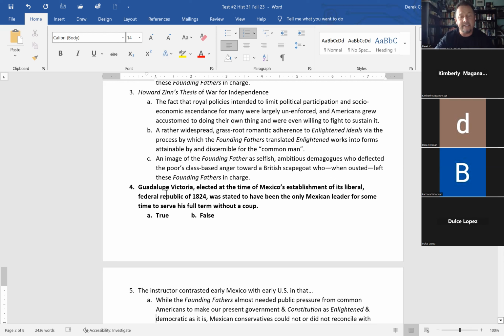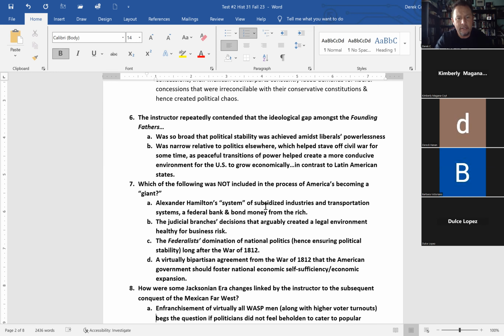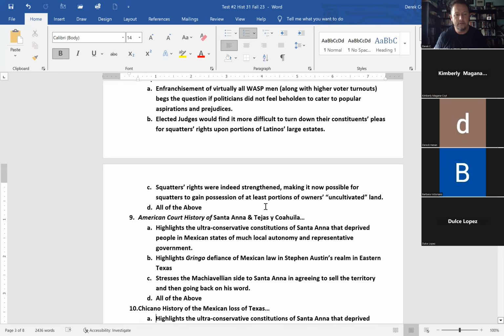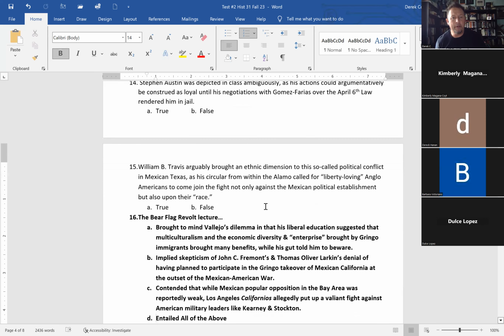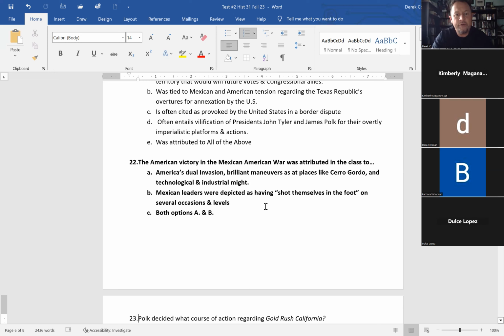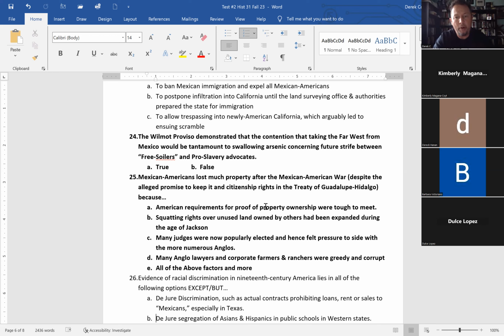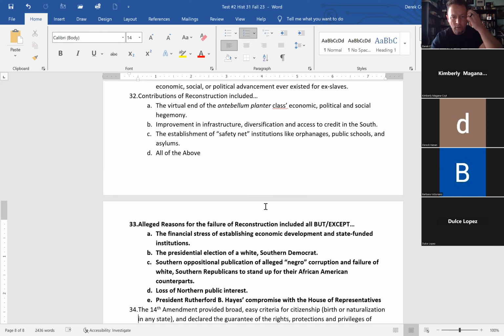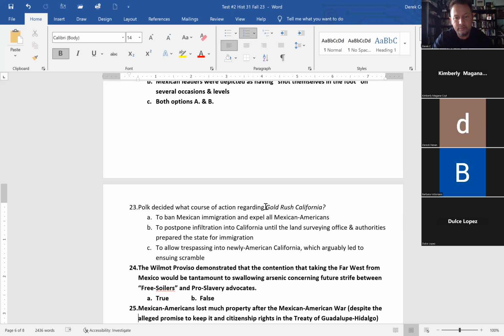History 31 Test 2 Review